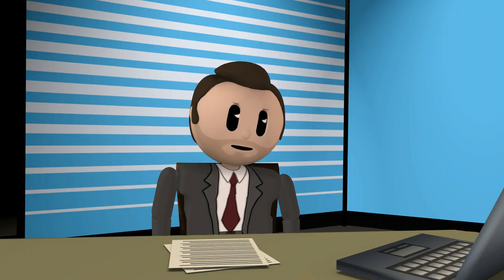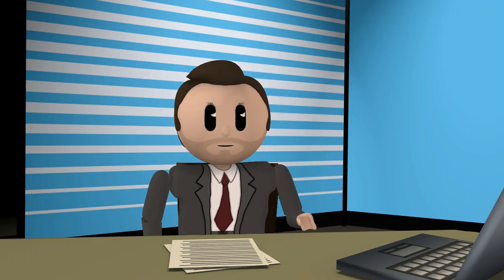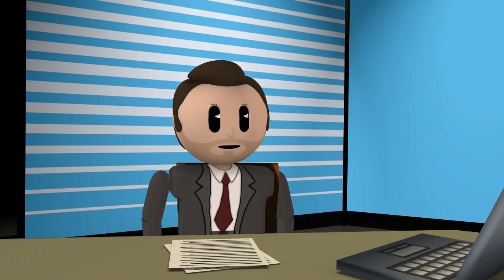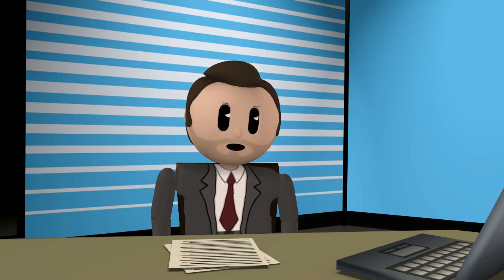Are They A Narcissist Or A Healthy Person